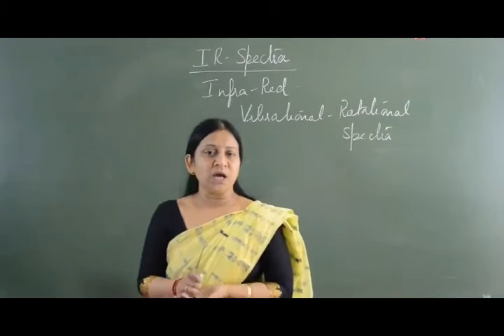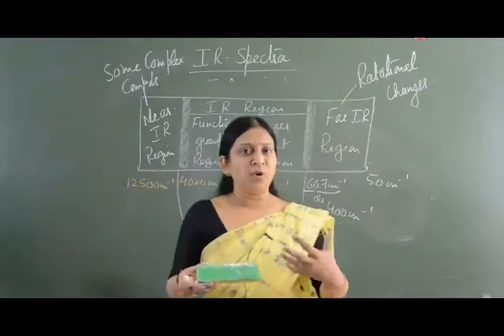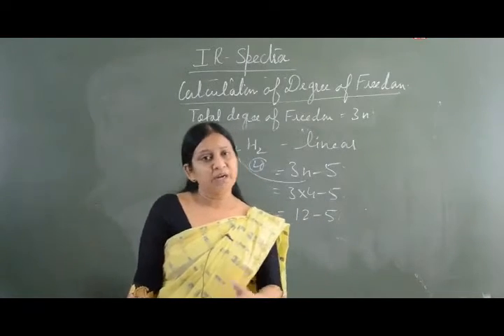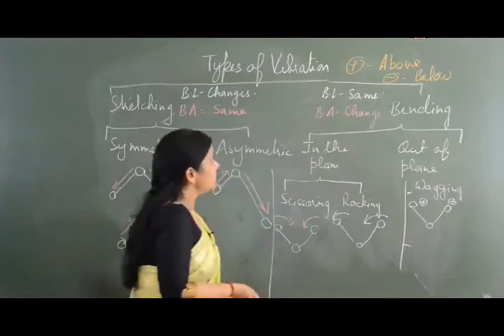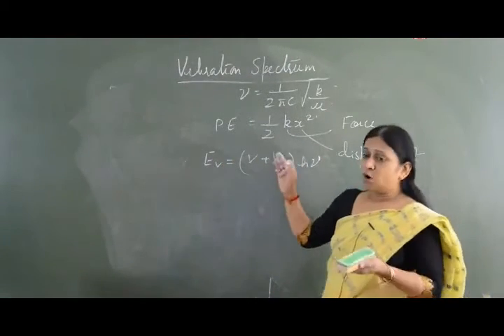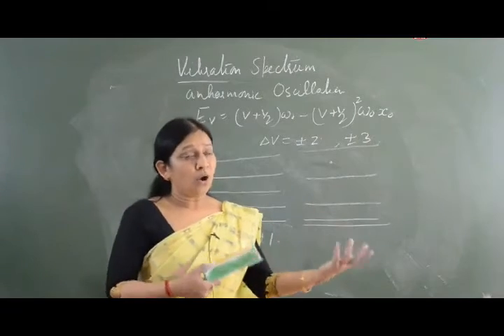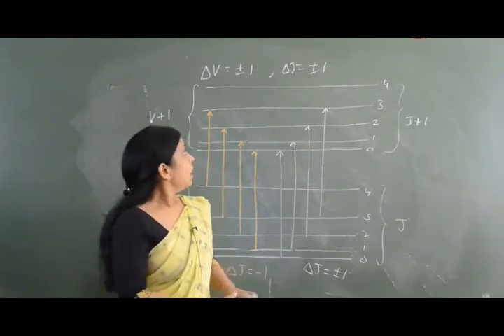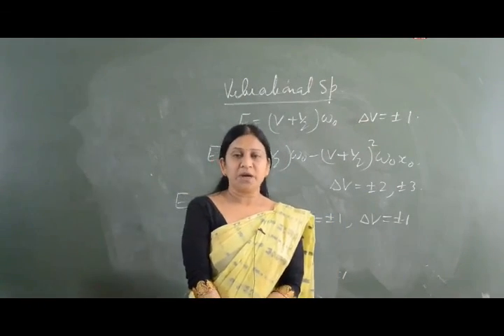UniT-2, INFRA RED SPECTRA